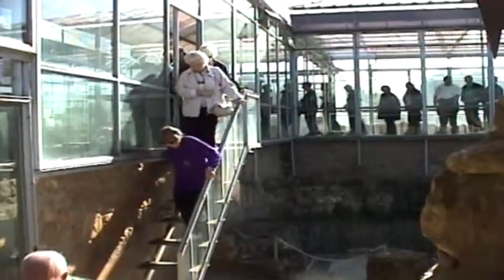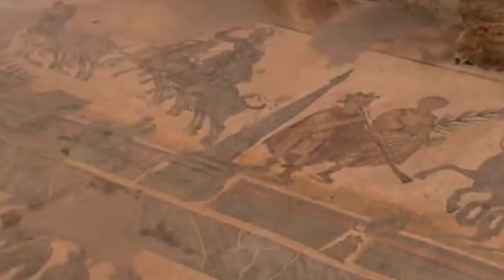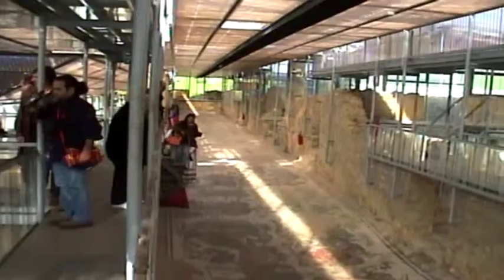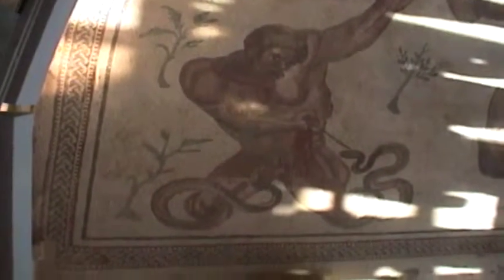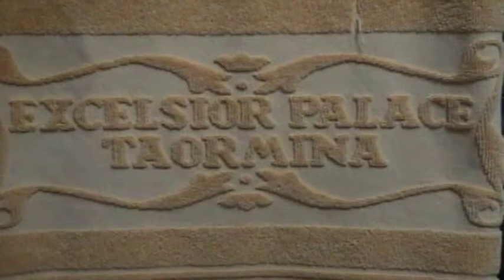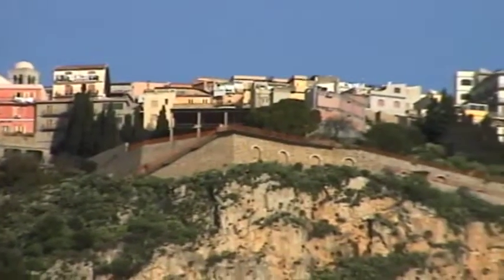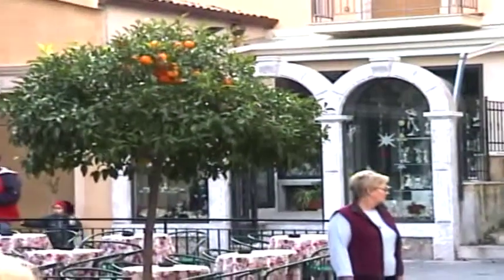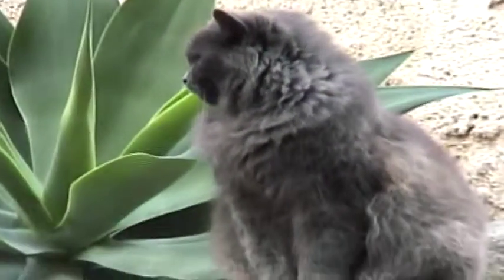21d.8.CasaleVillaGladiatorGamesAnimalsFulke2000GbfTaorminaHotel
21d.8.Casale Villa Gladiator Games Animals Fulke 2000 Gbf Taormina Hotel Great Honeymoon Town Sicily